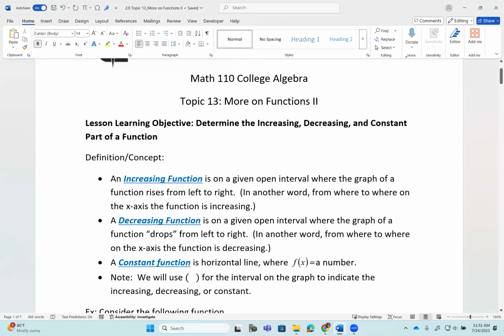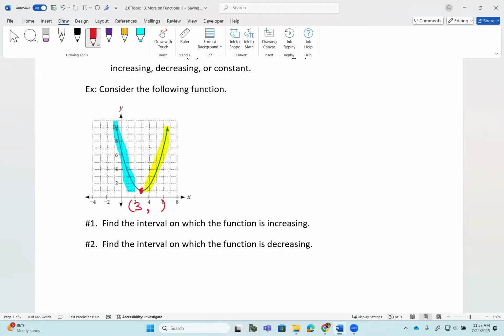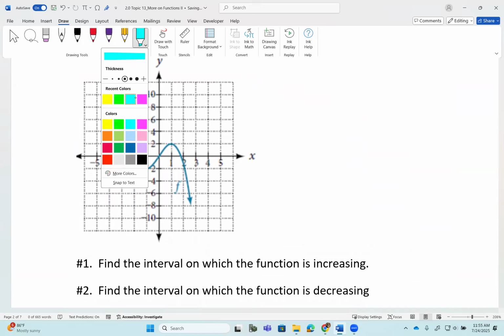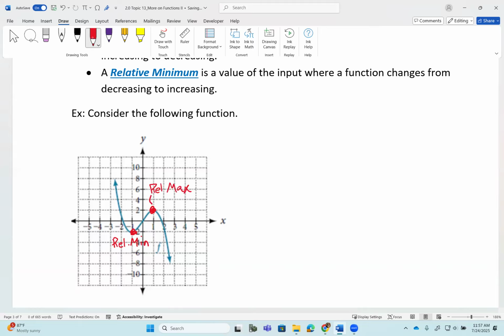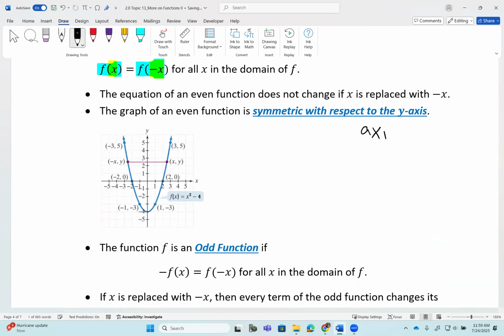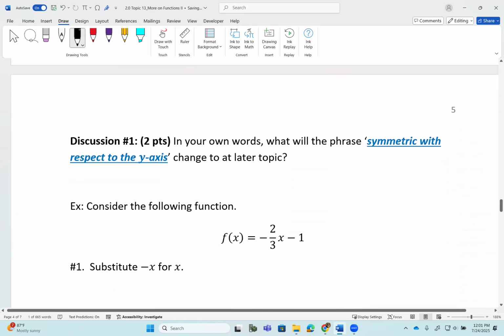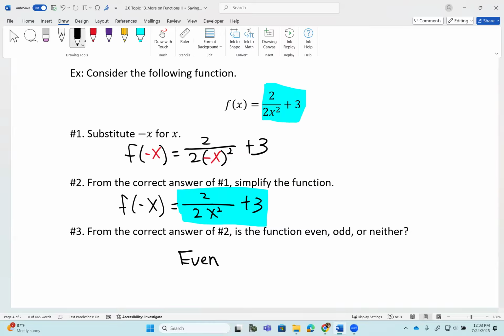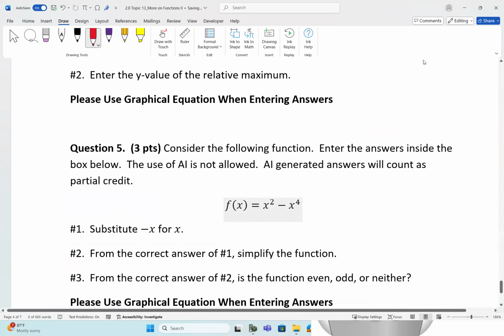2 0 110 Topic 13